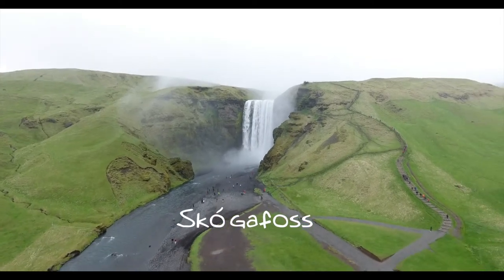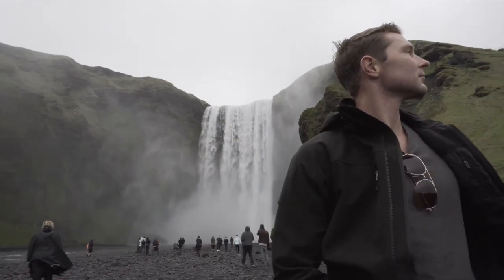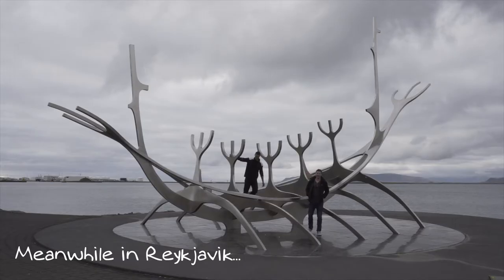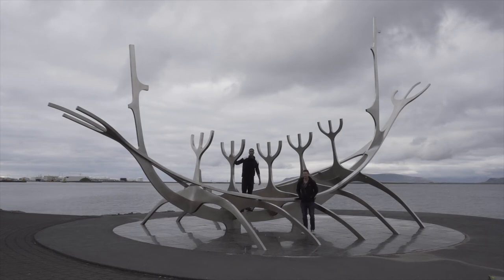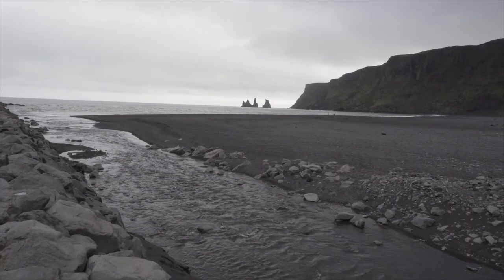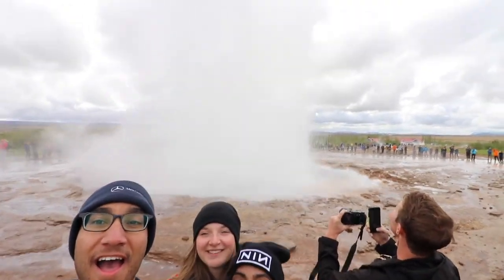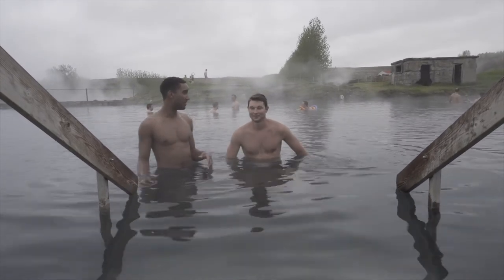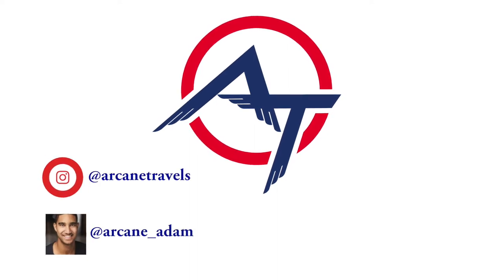Iceland! Everything cool in under 3 minutes!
In this episode of Arcane Travels, my friend Brad and I go to the remote country of Iceland to take a road trip around the edge of the island, a highway known as "Ring Road!" We discover Geysers, Waterfalls, Creators in the Earth, Secret Lagoons and more!

And all of these cool places will be shown to you in under 3 minutes!

Producers:
Jim Wall
Brian Schwantner
Alex Ignatov